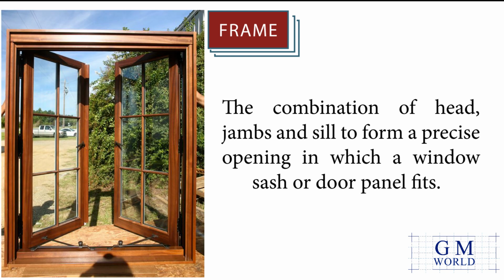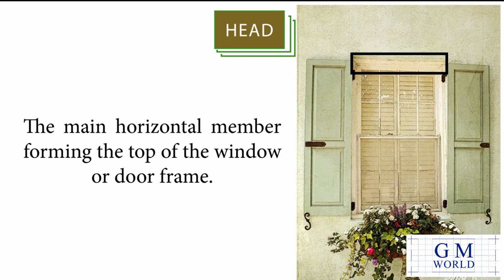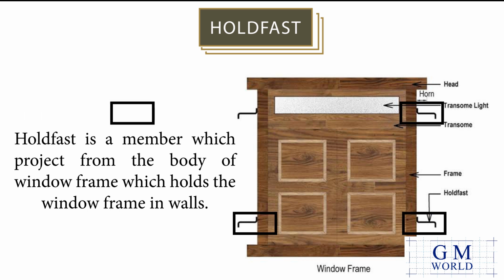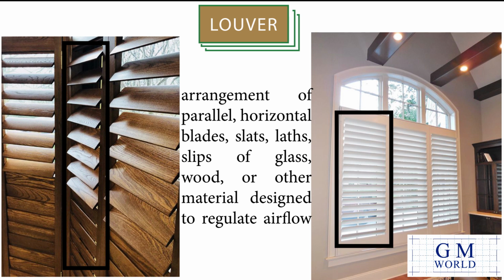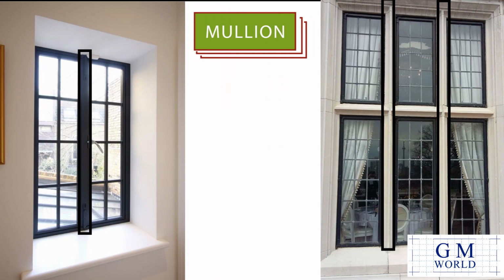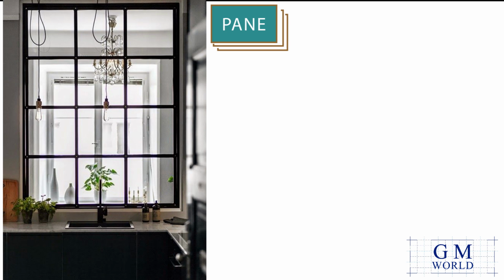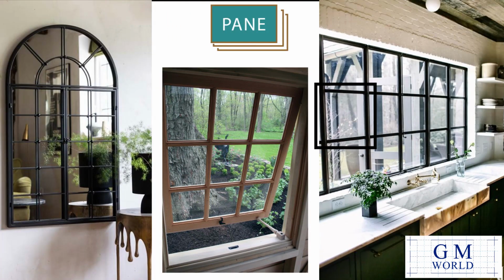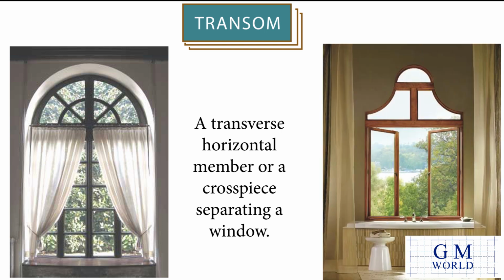Various members of WINDOWS !!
GM World is a dedicated  Channel for knowledge sharing platform and is continuously making efforts to improve its content for better and clear understanding of the Subject.

GM Architects is one of the best practicing design form which provides design consultancy for 1.Architecture Design
2. Interior Design
3. Landscape Design
4. Architecture and Heritage Conservation and Adaptive use

We are also pleased to share that we have various pages and groups on Facebook dedicated to knowledge sharing on particular topics. I request you to kindly like and follow our page and Group and also contribute to the same as per your interest

GROUPS
1. Architecture jobs and Internship

2. Thesis Architecture Education and Professional Help

3. NATA B.Architecture and Entrance Examination

4. NIFT Aspirants

5. GM Classes

9. GATE - Architecture

PAGE

1. GM ARCHITECTS

2. Aashirwad - Jaipur Home Stay

3. NIFT Entrance Examination

4. NID Entrance Examination

5. GM Classes

6. GATE - Architecture Preparation

7. NATA  - Entrance Examination

8. Interior Design- Thesis Dissertation and Academics

We are also open to collaborate if you have good content and you want to publish

We look forward for your kind support and Association

Thanks
Team
GM World